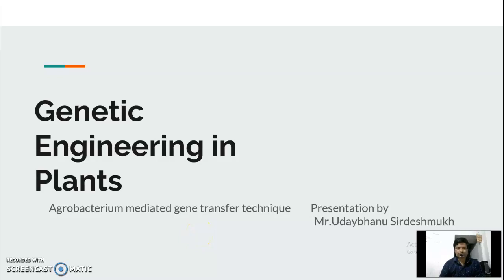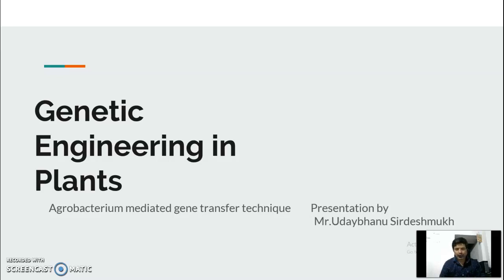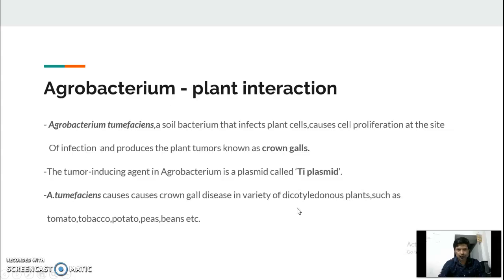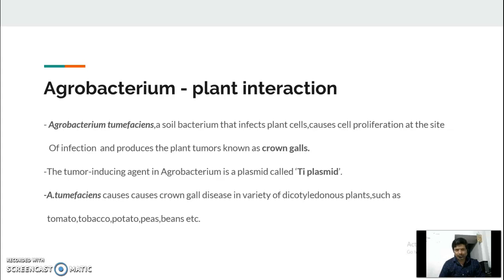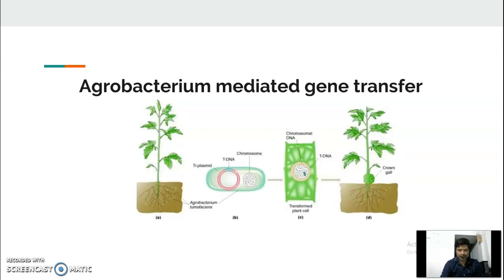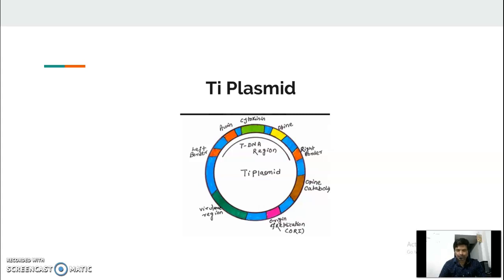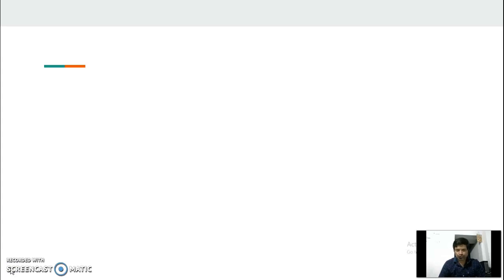Agrobacterium mediated gene transfer